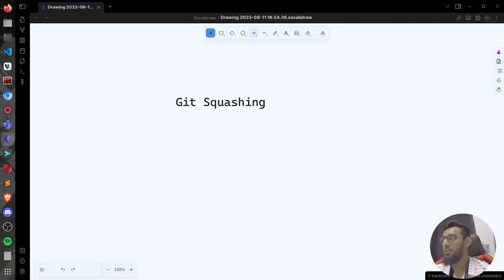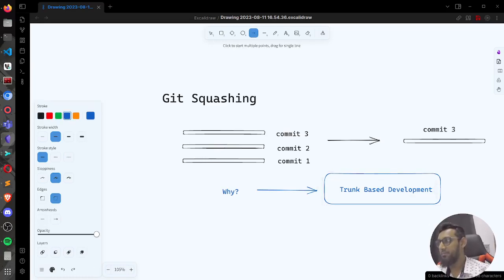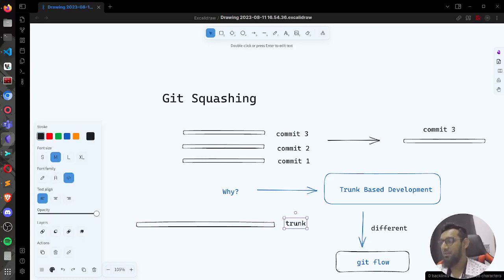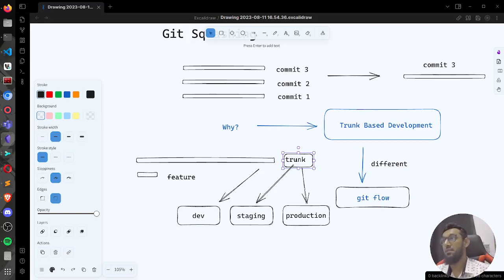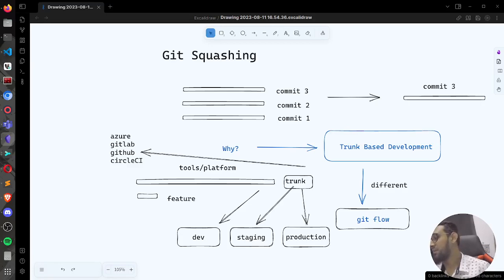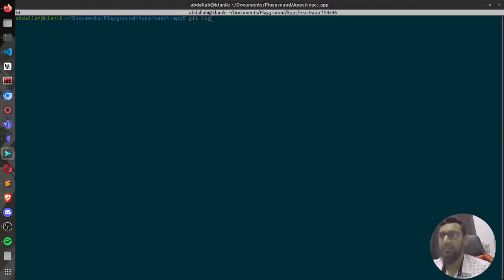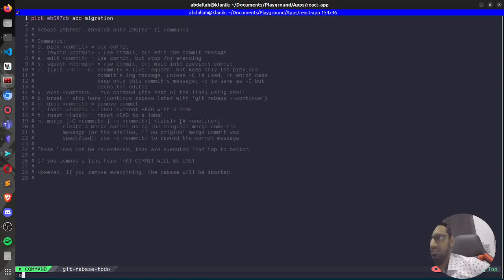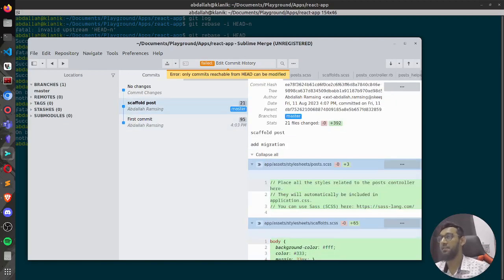An introduction to Git Squashing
In this video, I illustrate a quick example of using Git Squashing esp. in regards to Trunk Base Development which has been growing in popularity in recent years in the world of CI/CD.